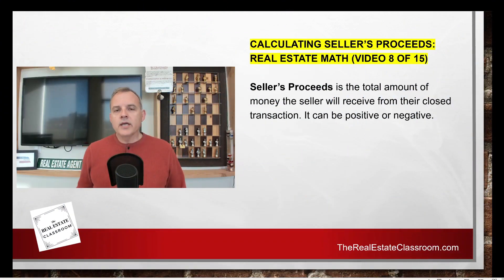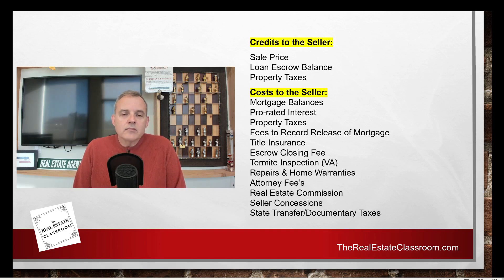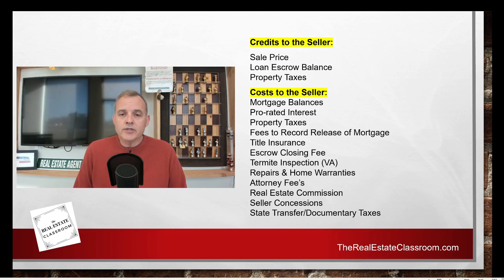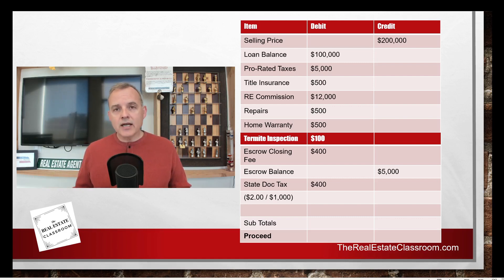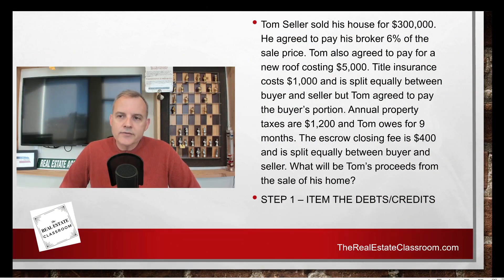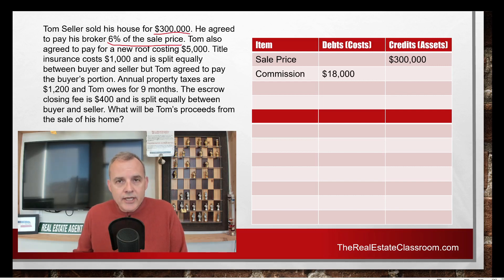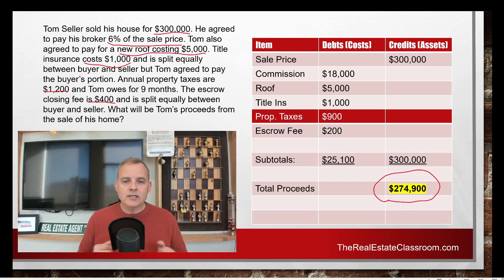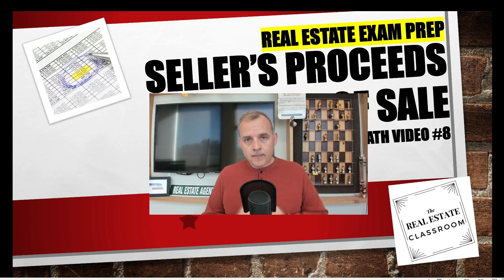Real Estate Math Video #8 - Calculating Seller's Proceeds | Real Estate Exam Prep Video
In this real estate math exam prep video I outline how you calculate seller's proceeds.

Cheers,
Paul Vojchehoske